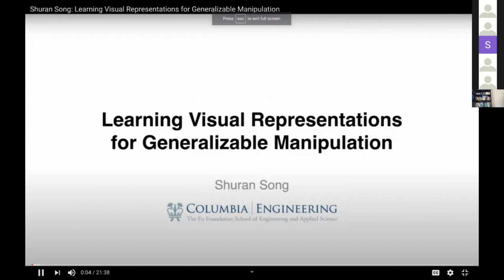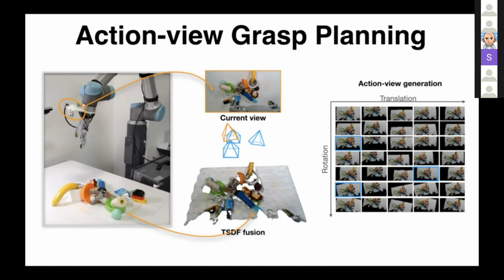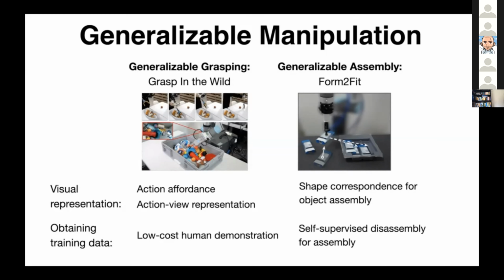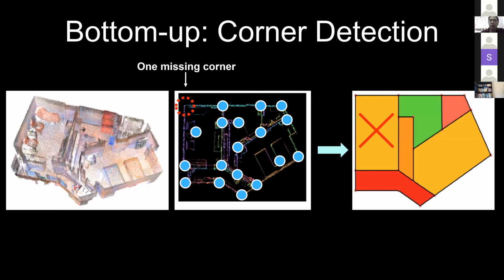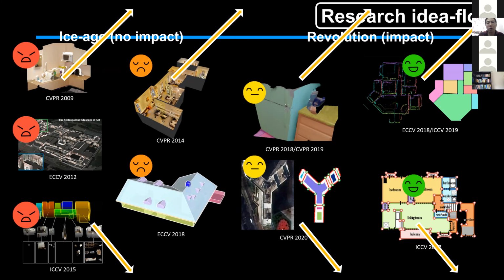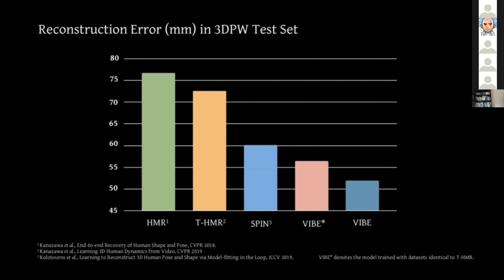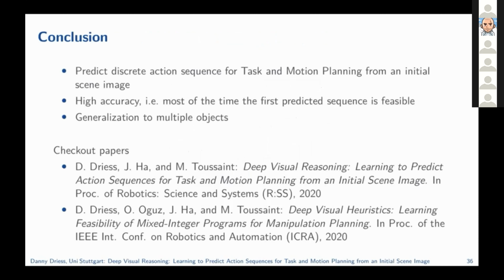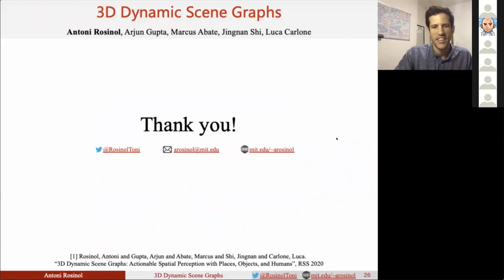CVPR 2020 3D Scene Understanding Workshop: Morning Session (Part 2)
Talk by Shuran Song, Yasutaka Furukawa, and oral presentations.